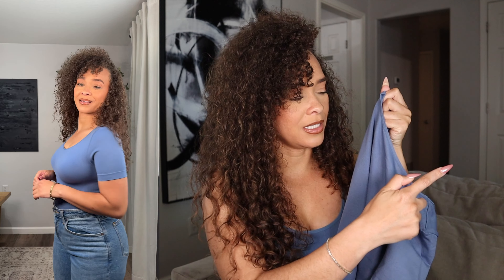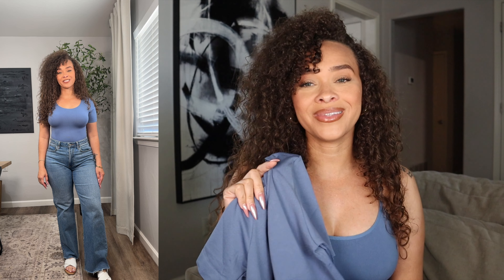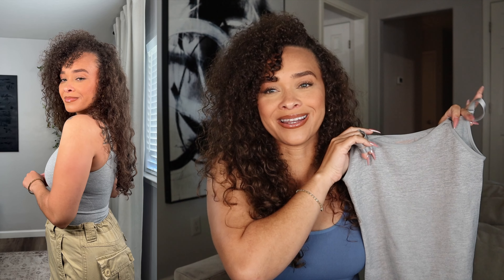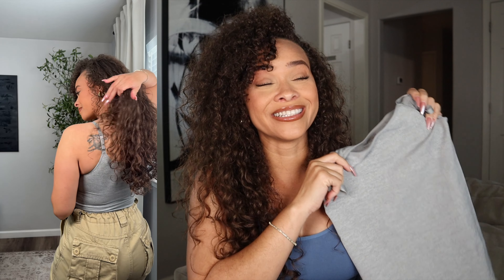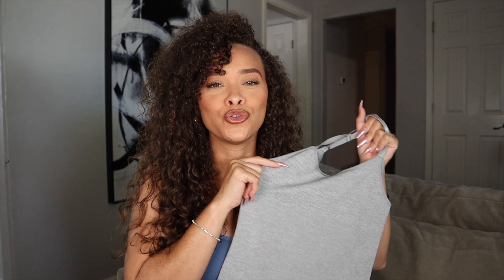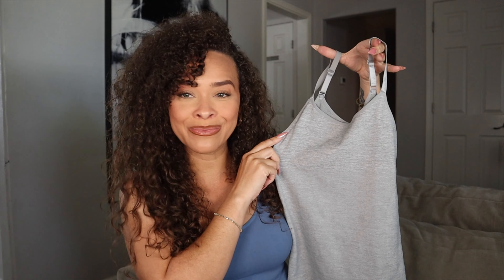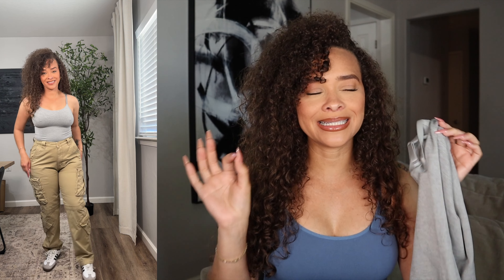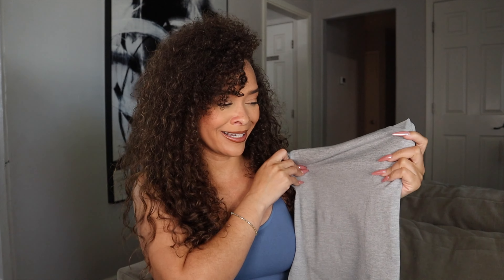BEST SHAPEWEAR TOPS | SHAPERMINT'S CAMI, T-SHIRT & BODYSUITS TRY ON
Hey girl! Today I’ll be sharing and styling the new Sky's the Limit colorways of Shapermint's essentials.

In this video I’m sharing the following Shapermint Essentials:

●All day every day short sleeve shaping t-shirt
●All day every day scoop neck cami
●All day every day scoop neck bodysuit
●All day every day short sleeve bodysuit